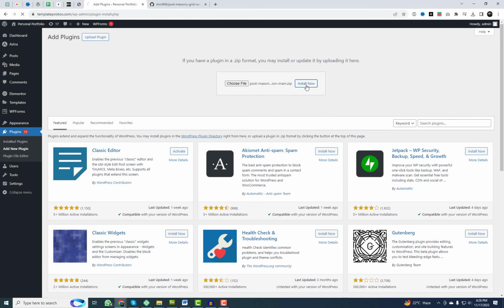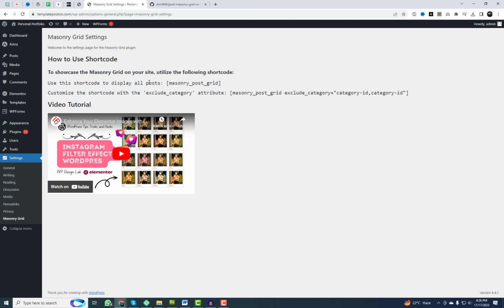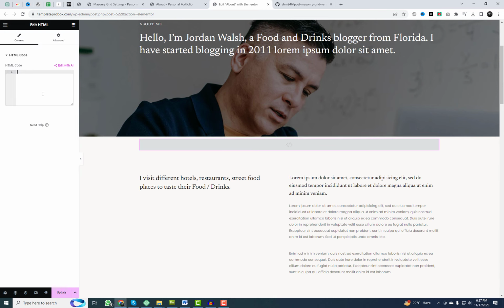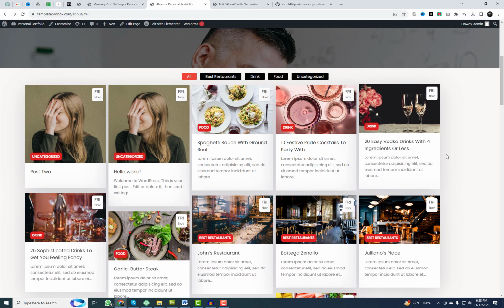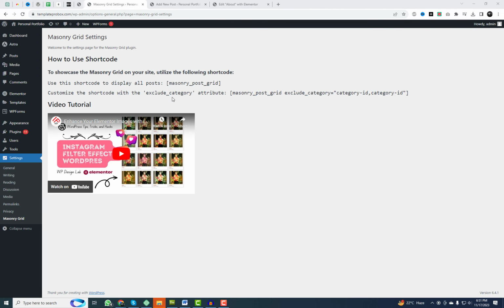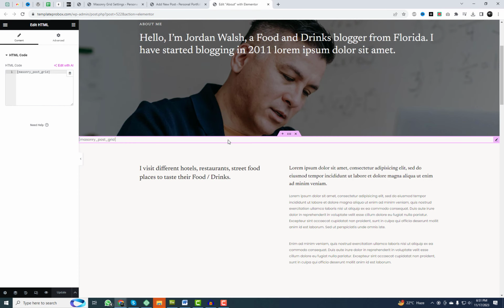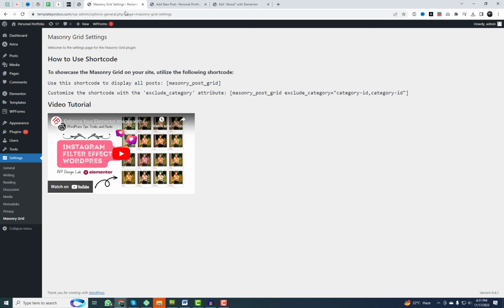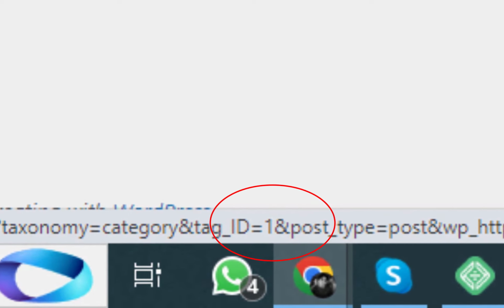Masonry Post Grid with Filter Options | Post Masonry Grid Wordpress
Host: Hey, WordPress enthusiasts! Welcome back to WP Design Lab. Today's WordPress tutorial is a game-changer – we'll be exploring how to effortlessly create a simple yet dynamic post masonry grid with filter options for your WordPress site. The best part? I've got a fantastic plugin for you, and it's absolutely free!

Masonry grids are a fantastic addition to your website. You can use this plugin in Elementor builder. They not only make your content visually appealing but also improve navigation. Now, add filter options, and you've got a winning combo for user engagement.

As always, drop your questions in the comments below. Happy WordPressing!